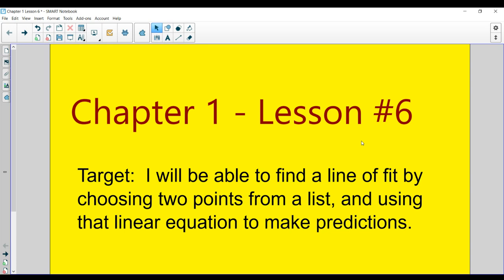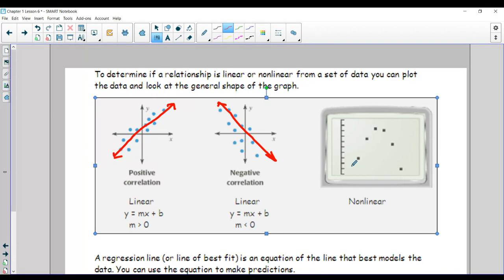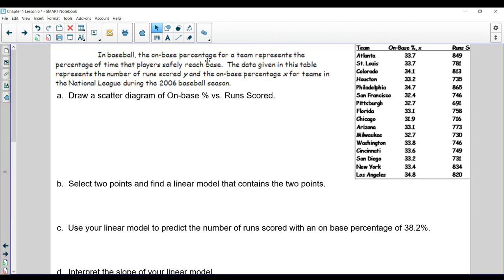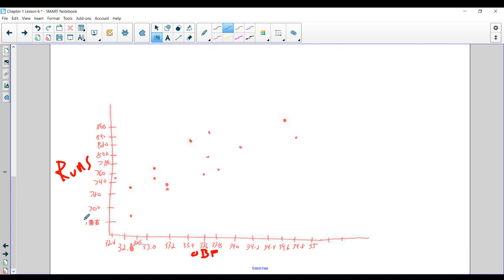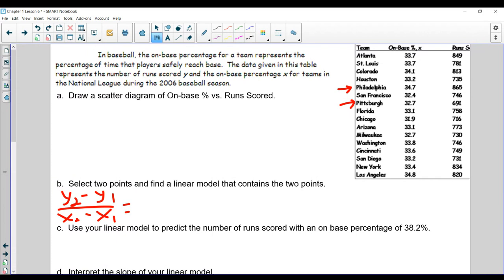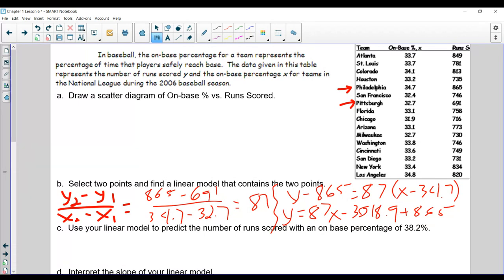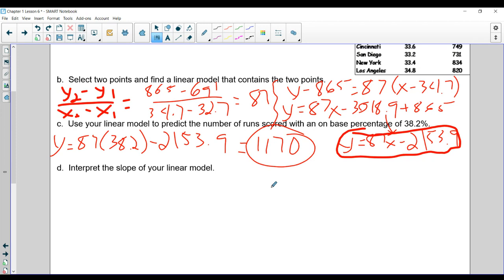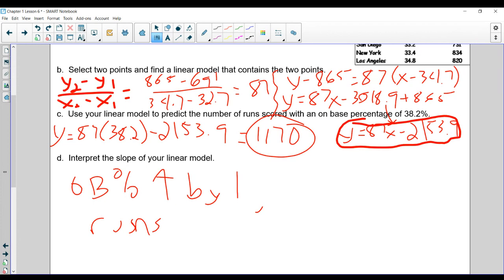Chapter 1 Lesson 6